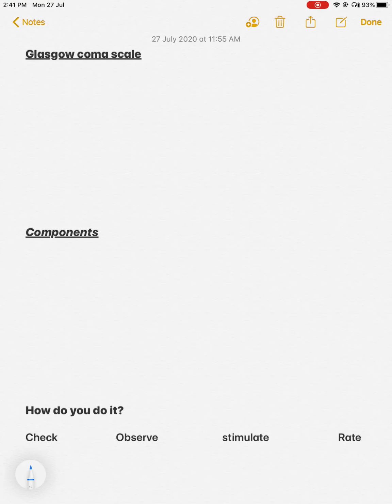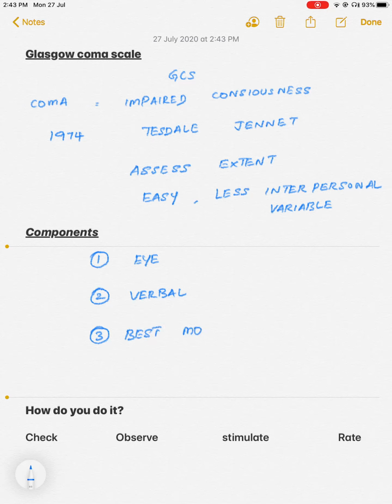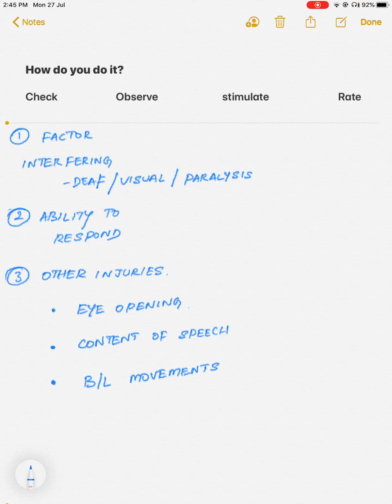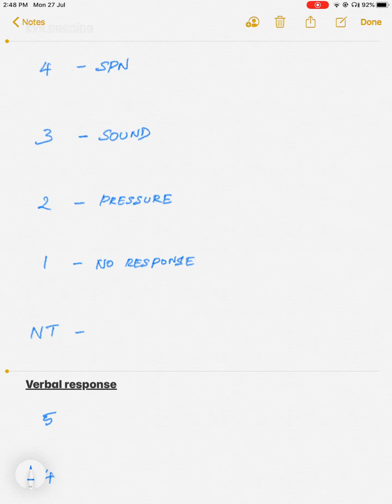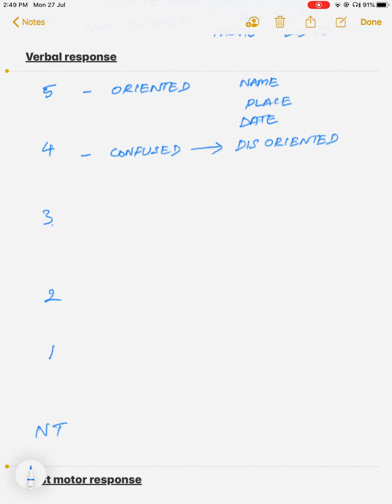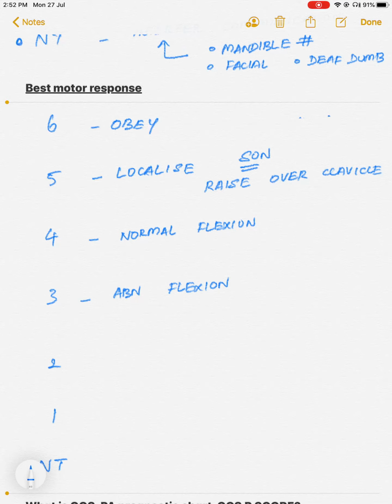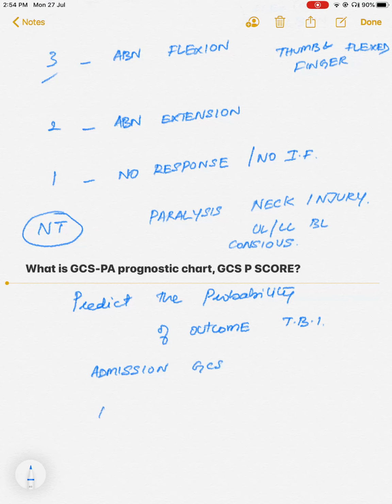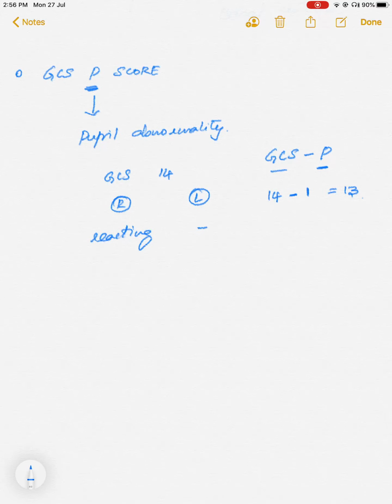GCS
Neurological topics